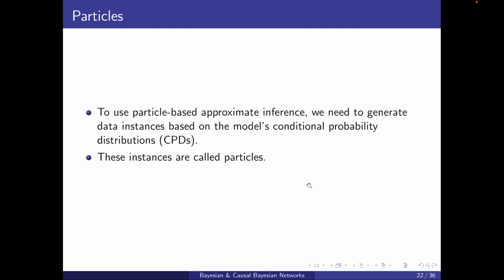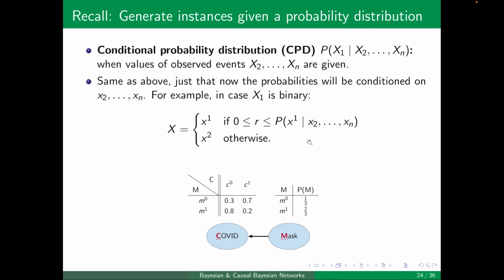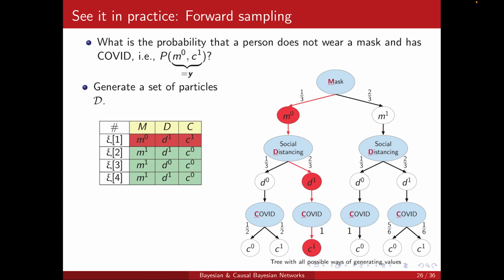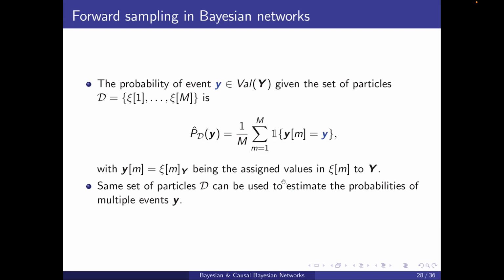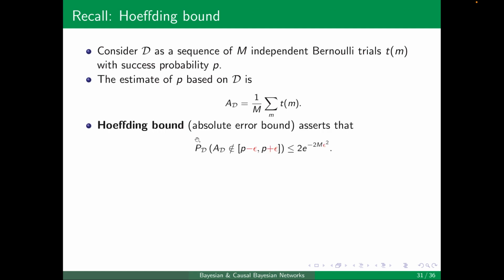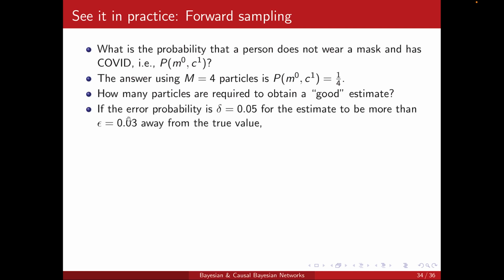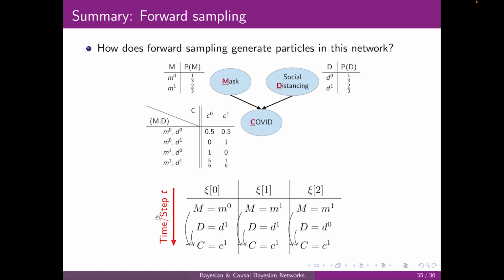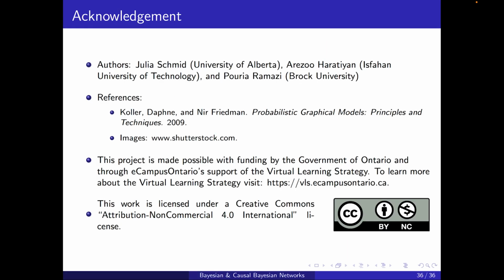Inference 2: Forward sampling